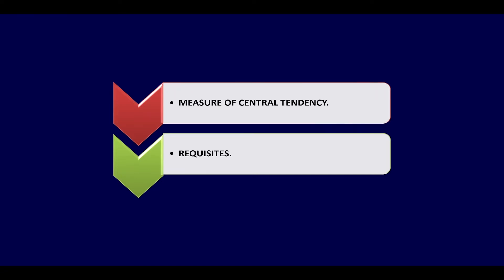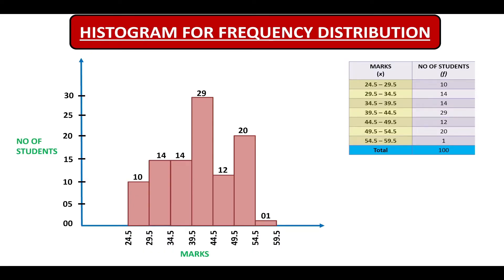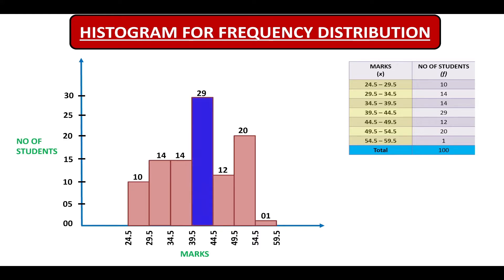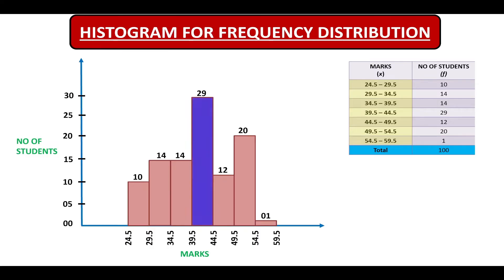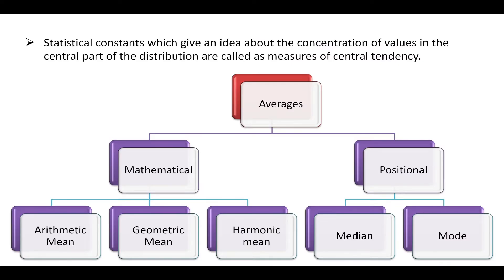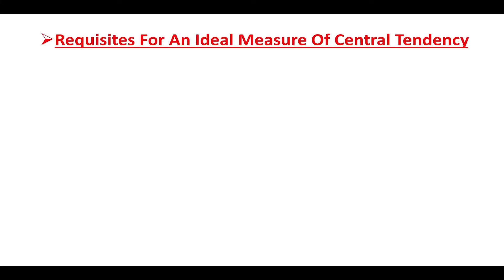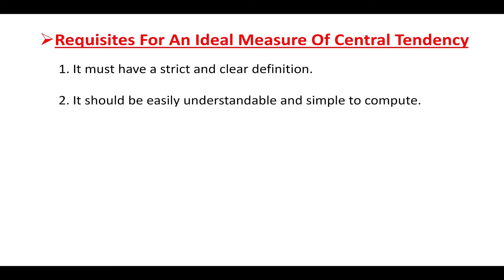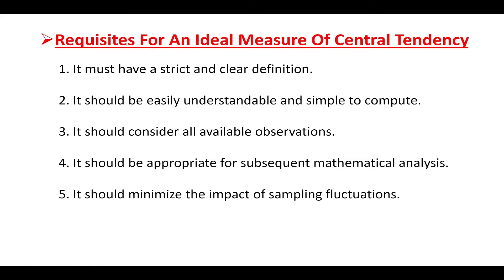Measure of Central Tendency, Statistics, SPPU Pune University, AI & Data Science, Lec 12.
This video is all about Measures of Central Tendency and requisites for an ideal measure. In this visual journey, from grasping the concept to exploring the requisites for an ideal measure, we journey through the five common measures that shape our statistical landscape.